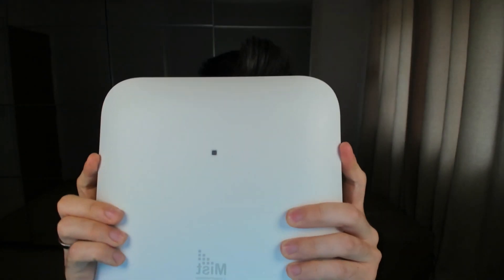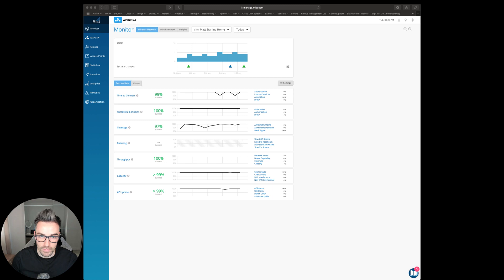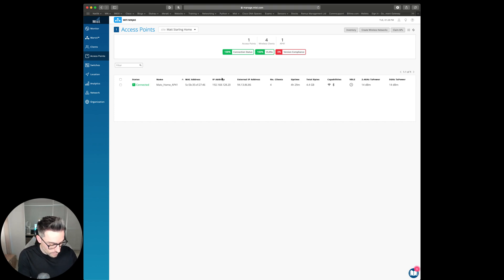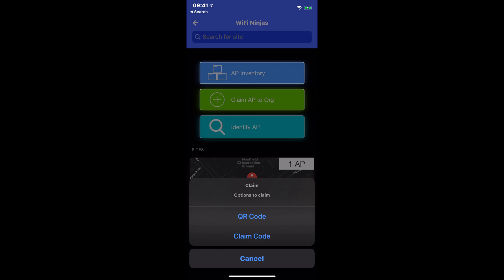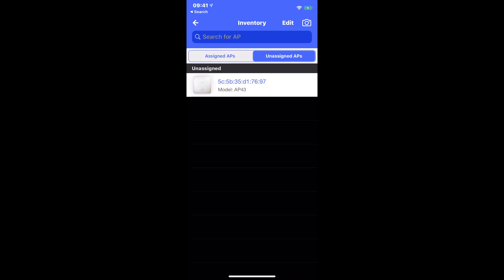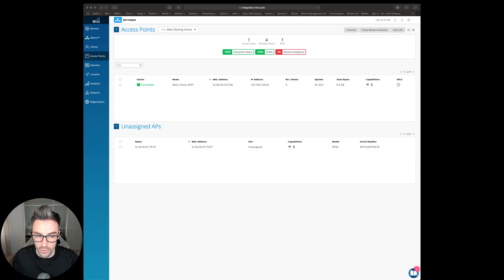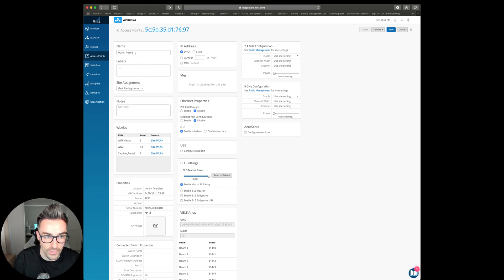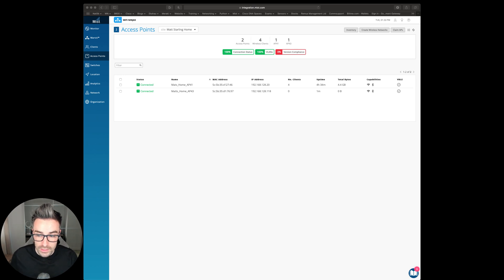WN Video 002 - How to claim a Mist wireless access point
In this video Matt from WiFi Ninjas shows you just how simple & easy it is to claim a Mist wireless access point to your Mist cloud organisation & have it up and running in a matter of seconds.

This video was made using ECAMM Live - find out more about ECAMM live